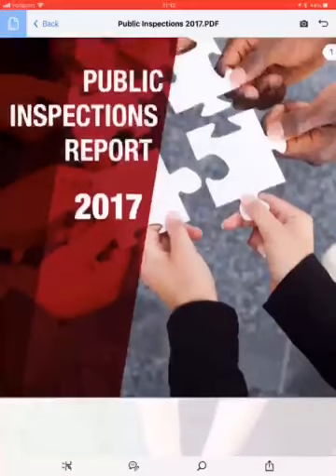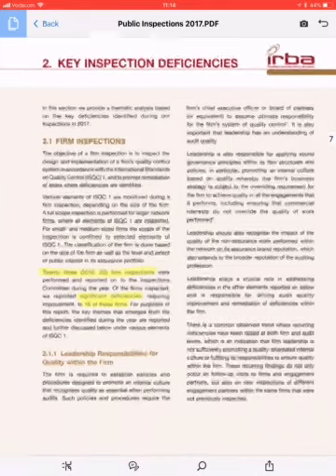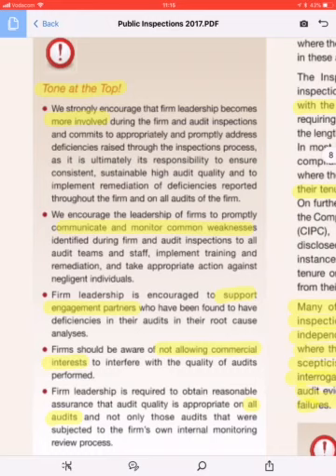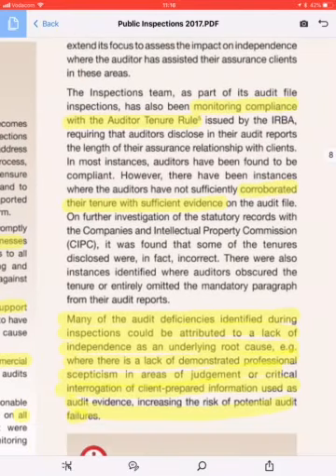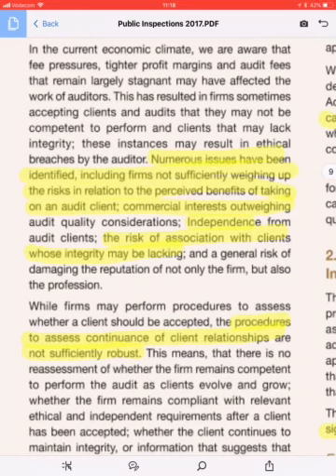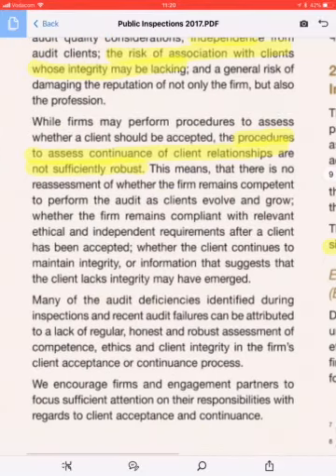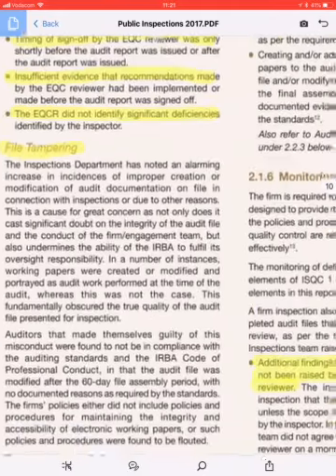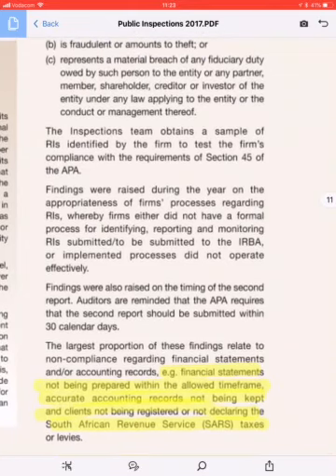2017 IRBA Inspections report Firm findings